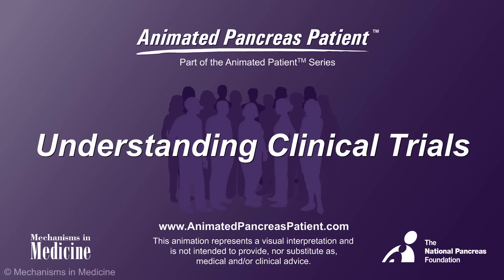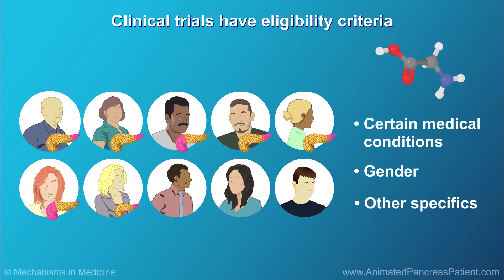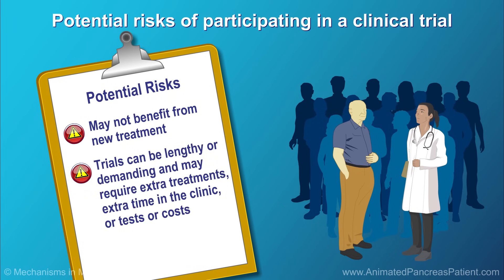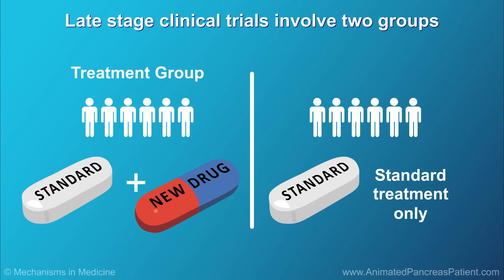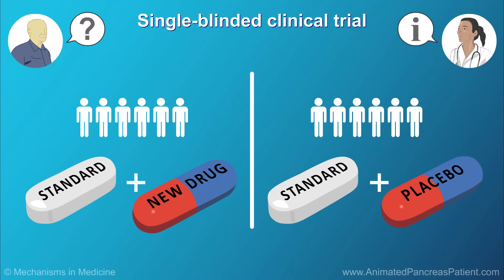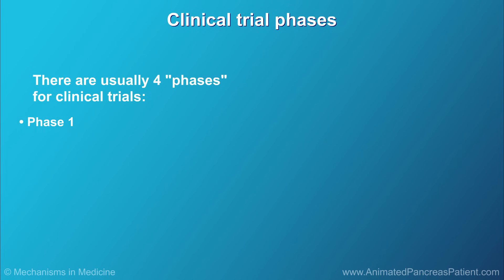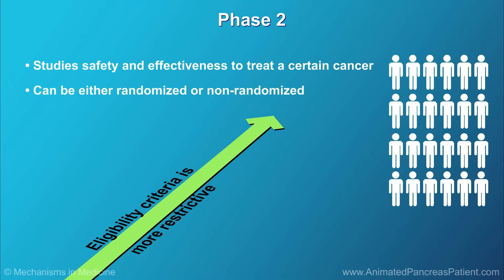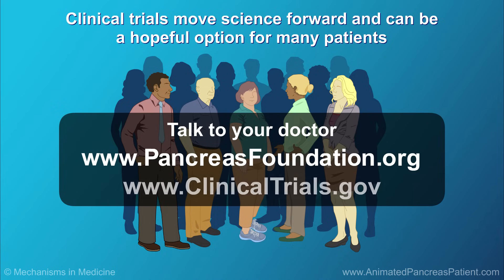Understanding Clinical Trials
This animation explains what clinical trials are, how they are conducted, and why they are important for patients with diseases like pancreatic cancer. The animation also provides an overview of study design, eligibility criteria, informed consent, safeguards, different phases of clinical trials, and the potential benefits and potential risks of participation. You can find out more about clinical trials and pancreatic cancer